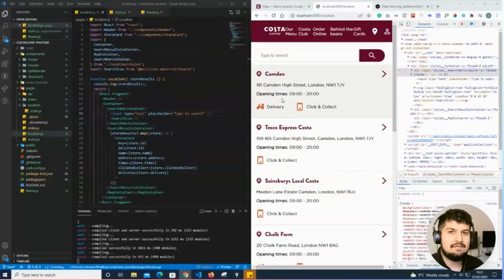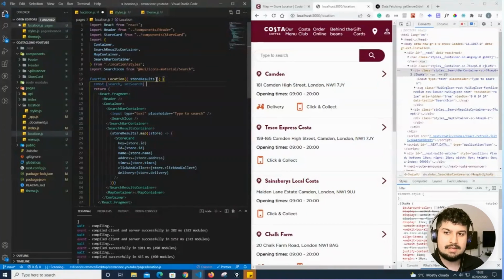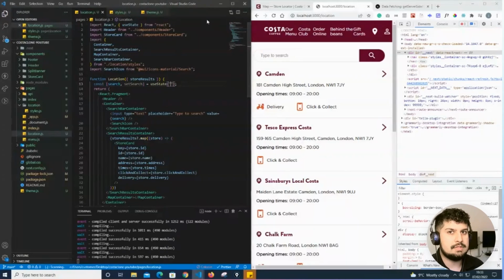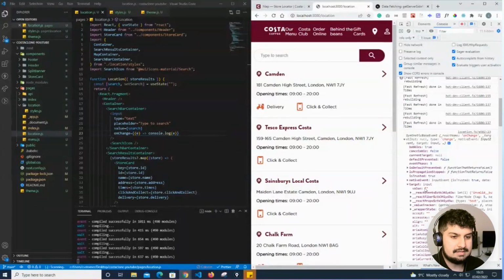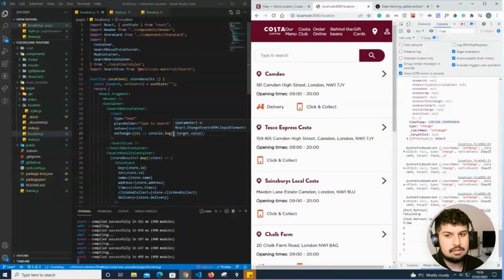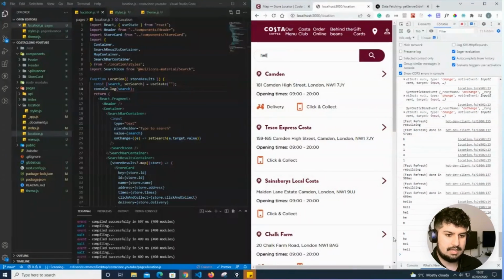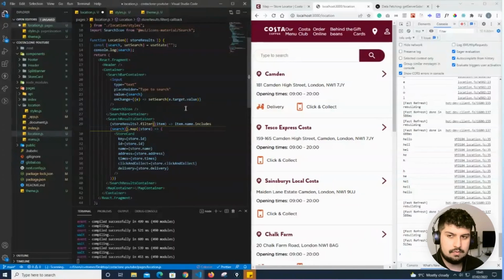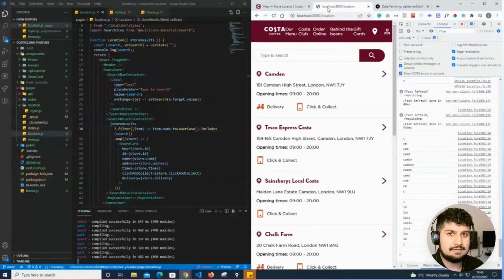15. Filter out Data based on What Is Typed in the Search Bar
In this video, we will be Filtering out the mapped storecard data in particular the store titles based on whatever the user is typing into the search bar.